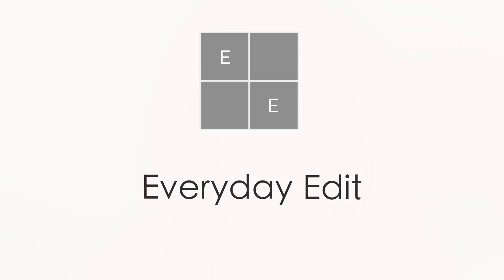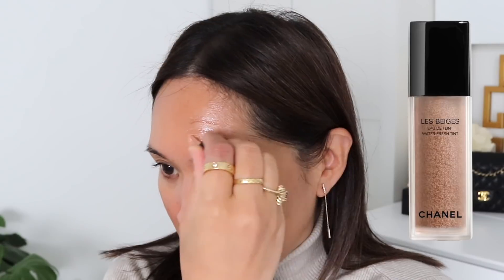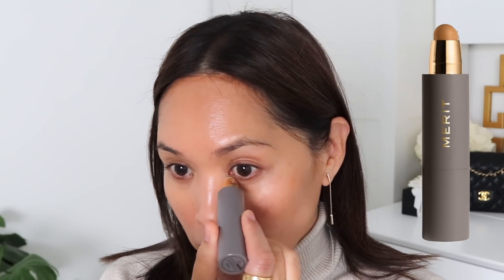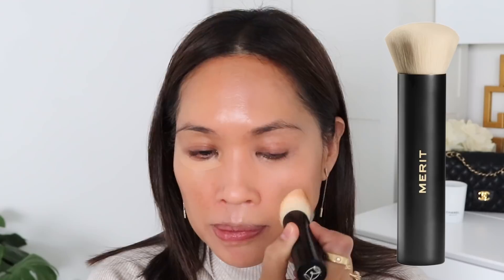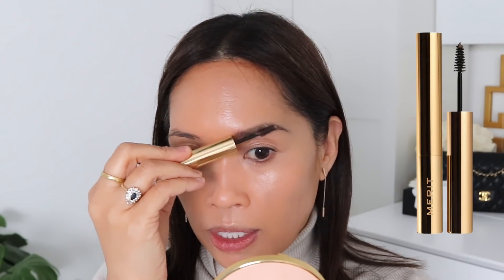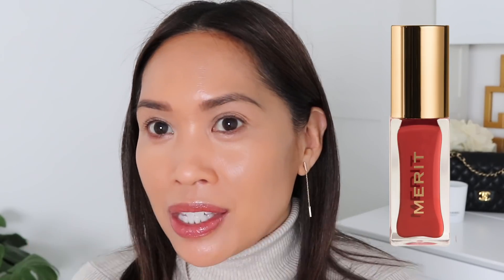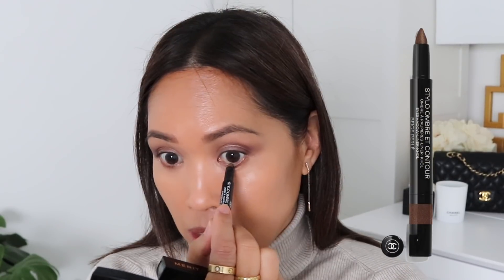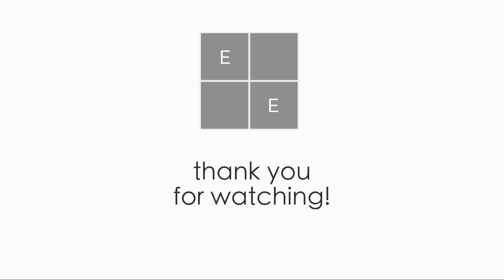✨GRWM✨FEBRUARY FAVORITES✨CHANEL, CHANTECAILLE , MERIT, GUCCI✨EVERYDAY EDIT✨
😘😘😘Thank you to those of you who have already followed - we’ve exceeded our goal of 60 by the end of February 🌟🌟🌟

✨EARRINGS
*BLOOMINGDALES DIAMOND CHAIN DROP EARRINGS IN 14K YELLOW GOLD

*MERIT BEAUTY The Minimalist Perfecting Complexion Foundation and Concealer Stick
/Suede

*MERIT BEAUTY Brush No. 1 Tapered Blending Brush

*CHANEL joues contraste blush/68 Rose Ecrin 64 Pink Explosion